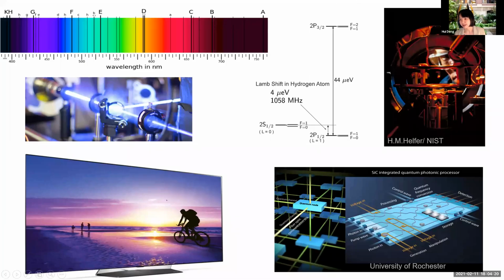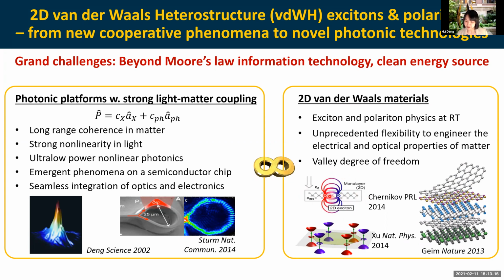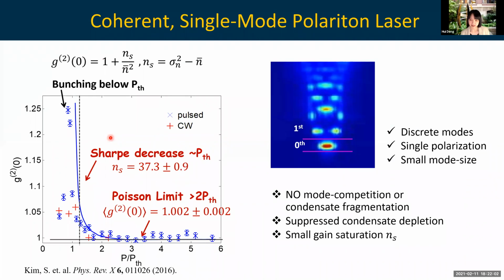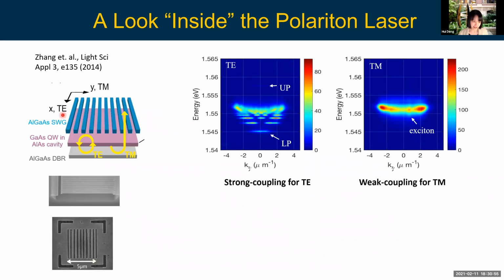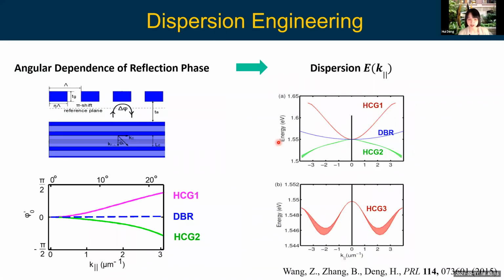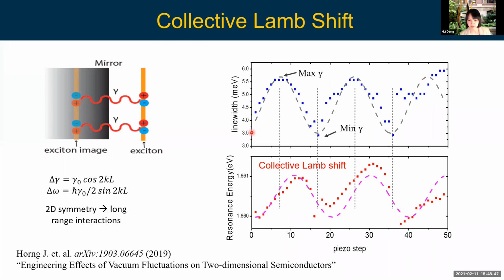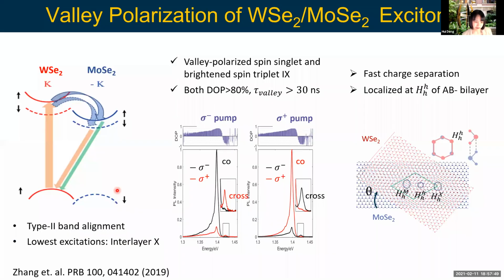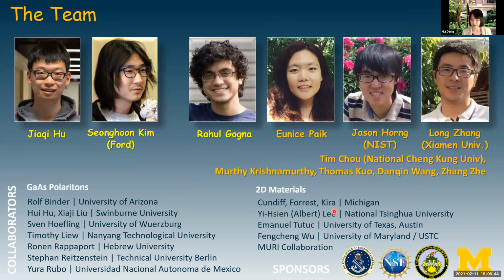Winter 2021 Speaker Series: Hui Deng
Our speaker today is Professor Hui Deng who specializes in experimental condensed matter physics.

Title: Controlling Light-Matter Couplings for New Science & Technology

Abstract: Control and understanding of light and matter coupling are ubiquitous and of fundamental importance in modern science and technology. Recently developments in materials, photonics, and condensed matter physics have opened doors to exciting new opportunities to create light-matter coupled systems unavailable before, which on one hand may provide an experimental test ground of novel nonlinear, many-body, and/or quantum phenomena, and on the other hand, may serve as a bridge between such phenomena and better technology for the future. I will discuss a few recent and future topics under this theme, using unconventional exciton-polariton systems and two-dimensional materials.